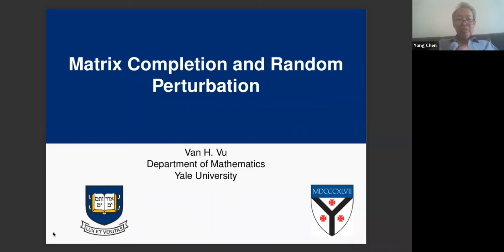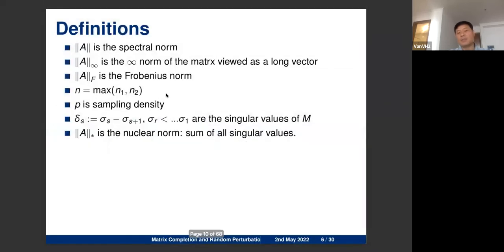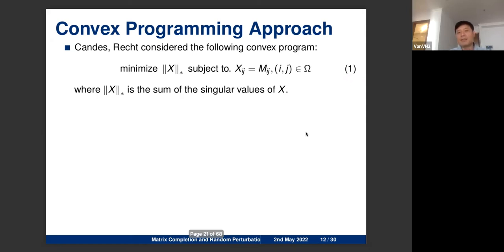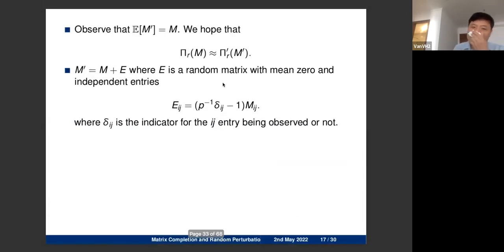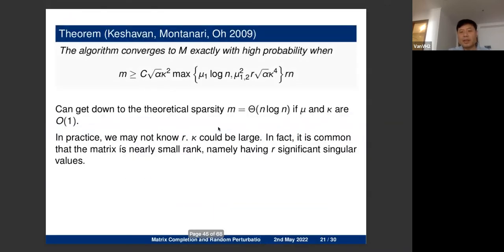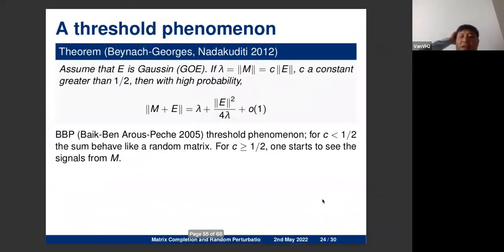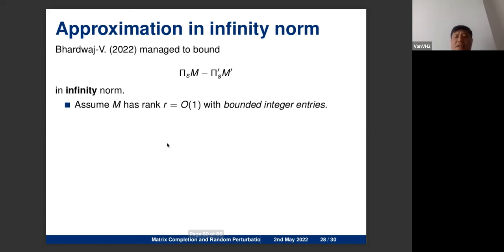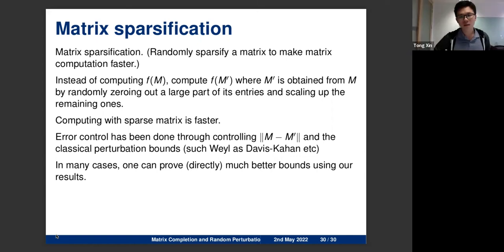Distinguished Visitor Lecture by Van Vu Matrices with random perturbation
Distinguished Visitor Lecture Series
Matrices with random perturbation

Van Vu
Yale University, USA